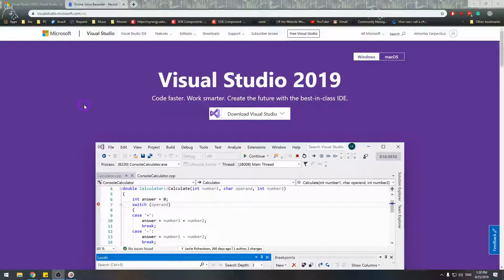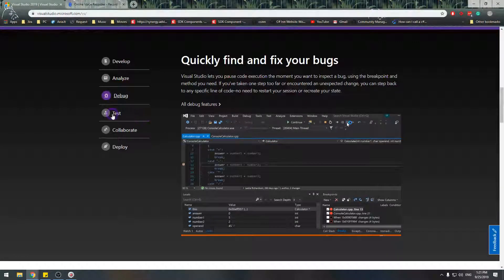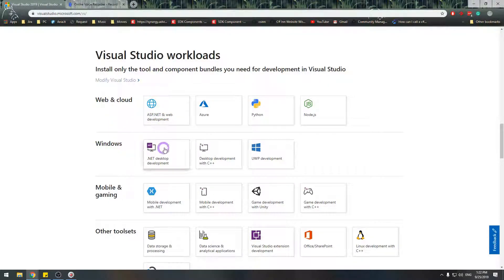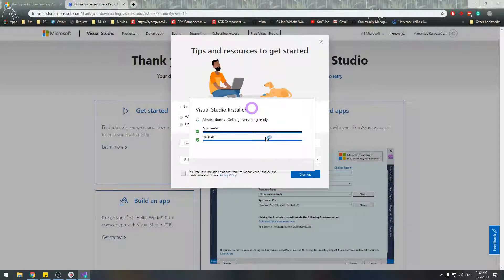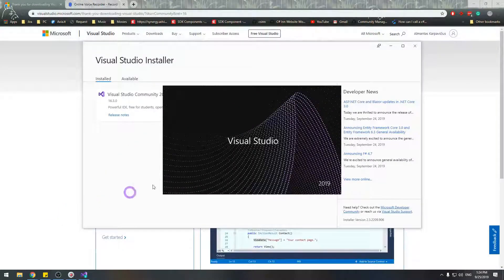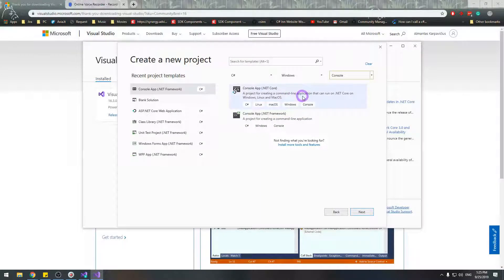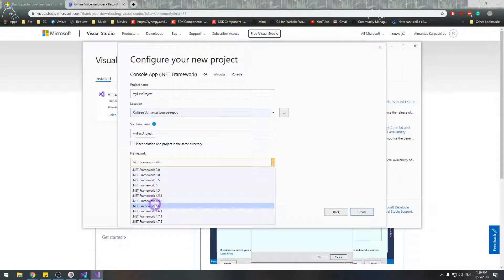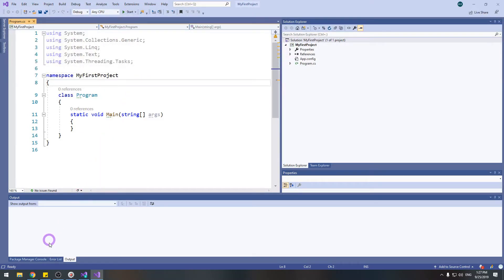Visual Studio: Initial Setup and your first project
How to setup Visual Studio? How to create your very first project in C# using Console Application template and .NET